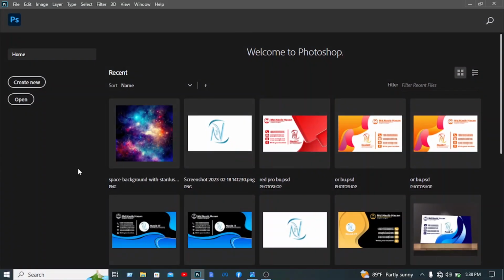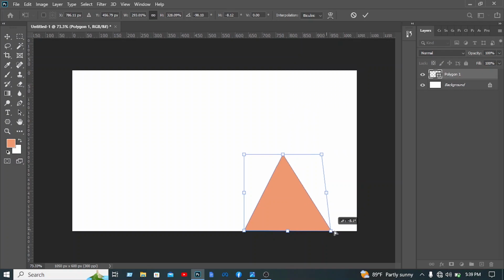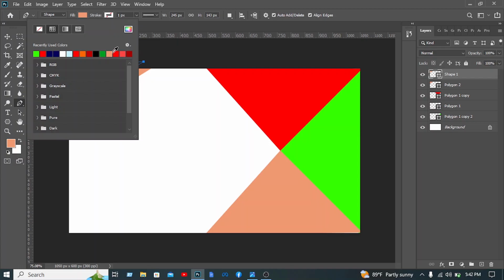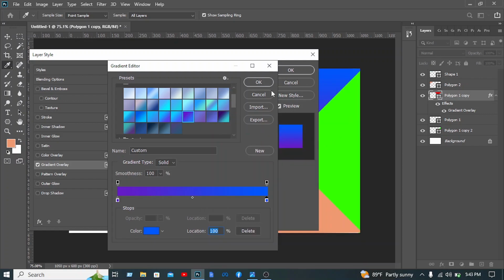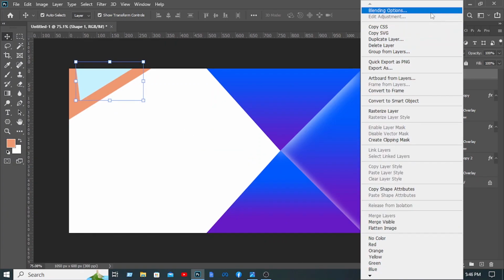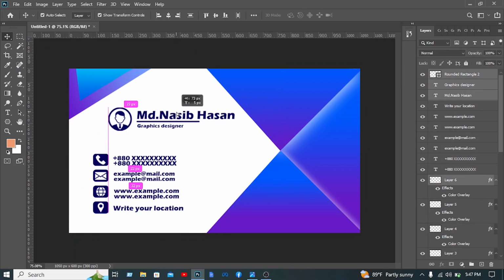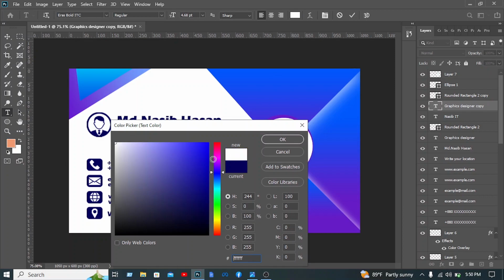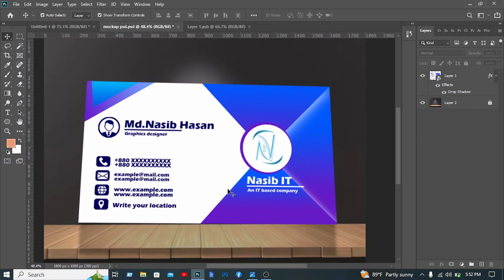Create a business card by photoshop // Business Card Design